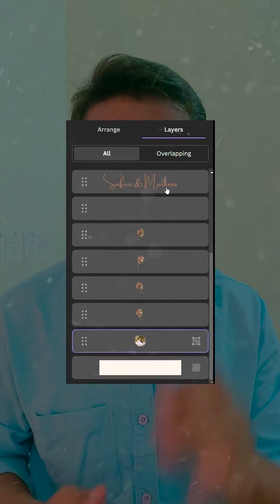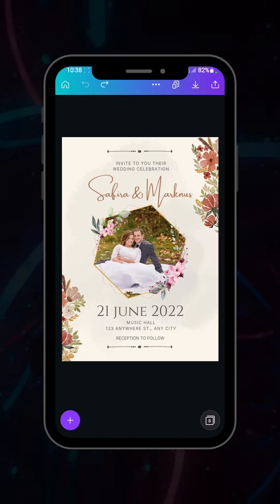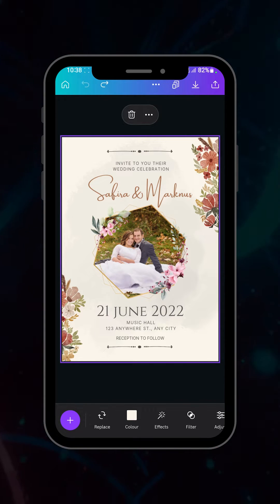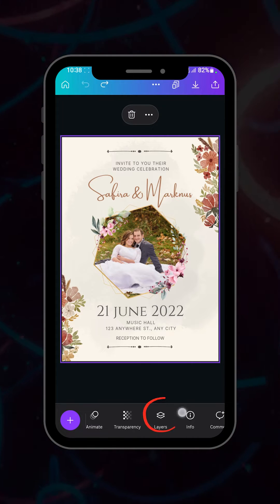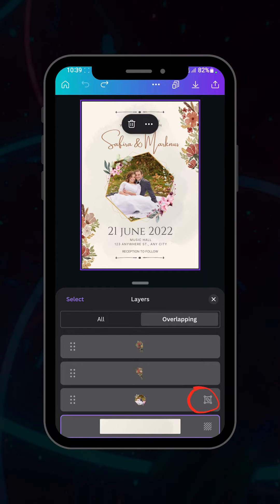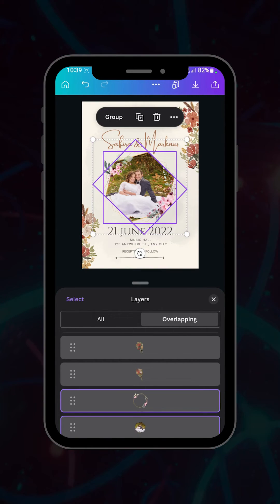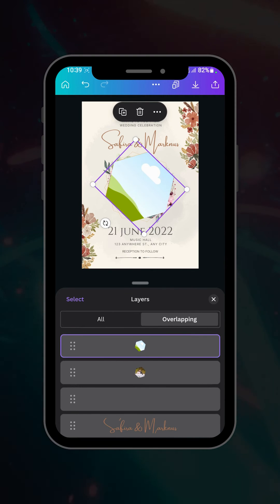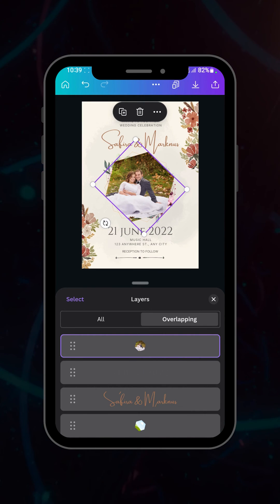Layers In Canva | How to use Canva new feature LAYERS in Mobile App || Rajesh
Canva recently launched a new features i.e. layers. So we are going to learn how to use this cool feature to make our design easily.

It inspires me to make more videos like this.